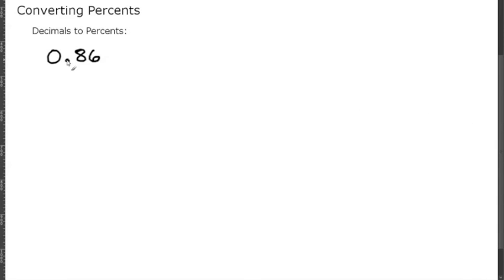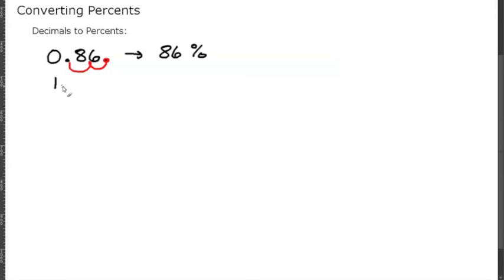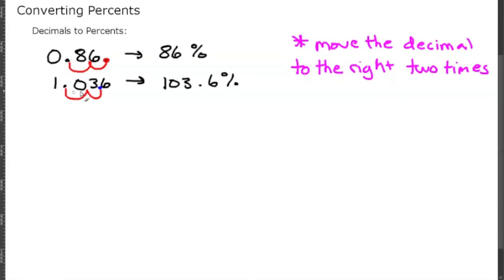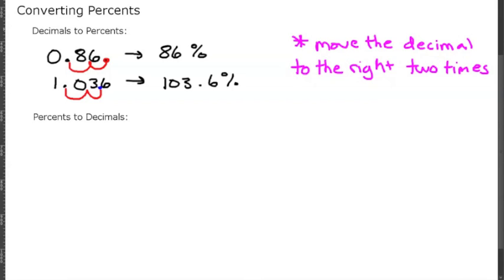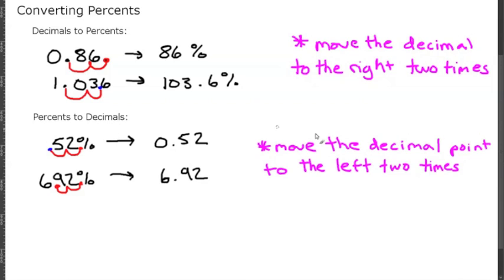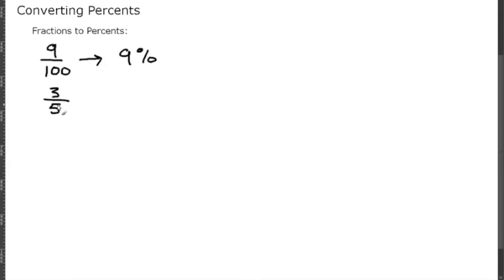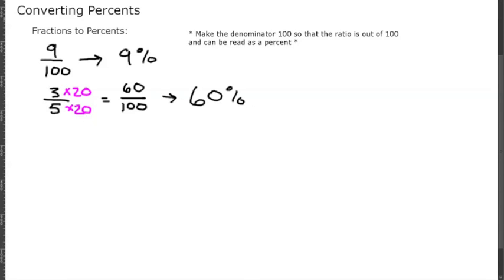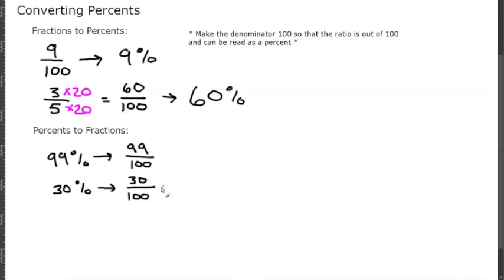PreAlgebra: 7-4 Converting Percents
Converting decimals to percents is a matter of multiplying the decimal by one hundred which results in shifting the decimal point over to the right two times, and then placing a percent sign at the end of the new number. Converting fractions to percents requires the denominator to be converted to the value one hundred.

Happy learning!